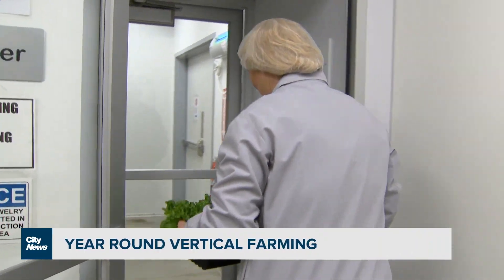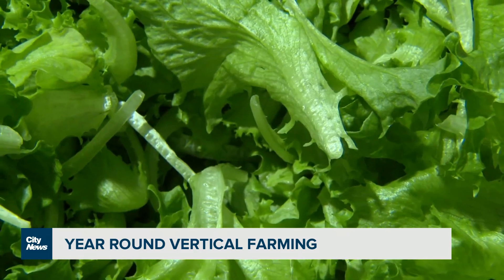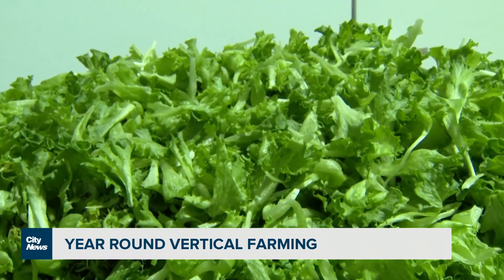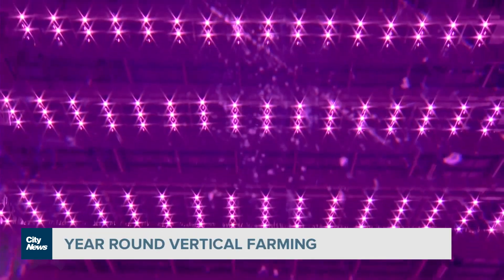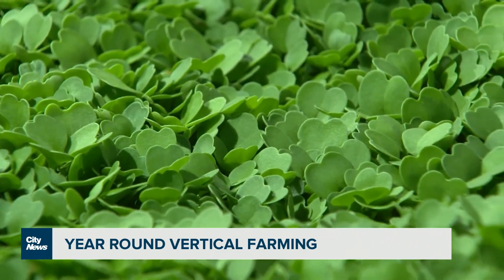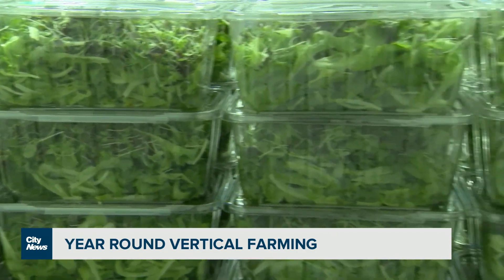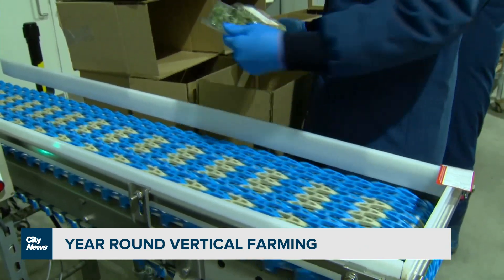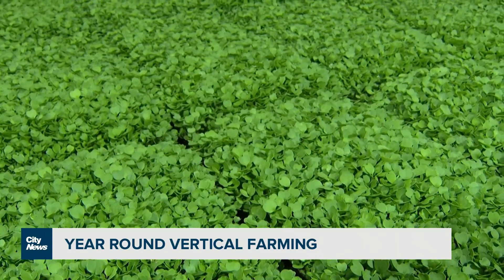Year-round vertical farming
New technology is allowing GoodLeaf Farms to grow microgreens and baby greens year round. Videographer Audra Brown with why they say this indoor vertical  growing could be vital to Canada's food security in the future.